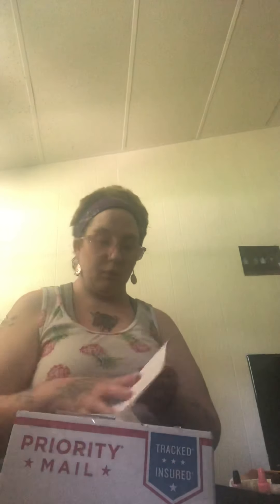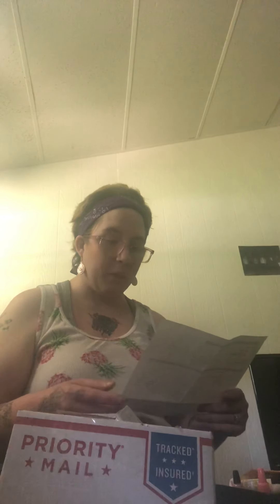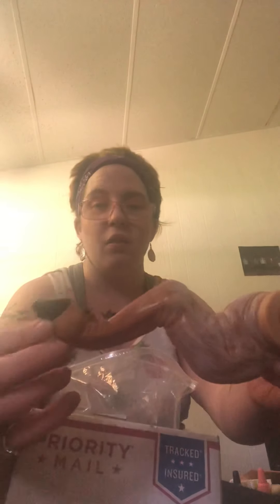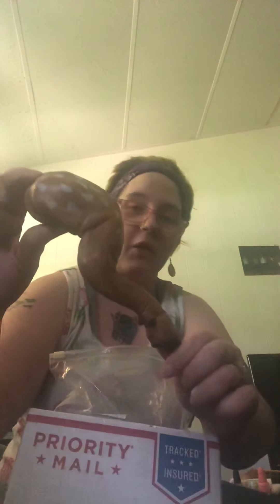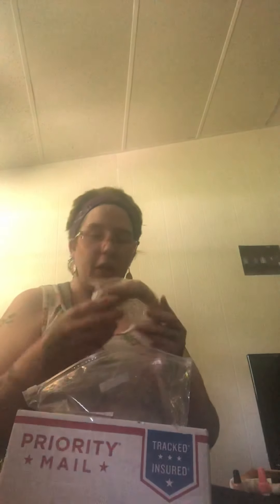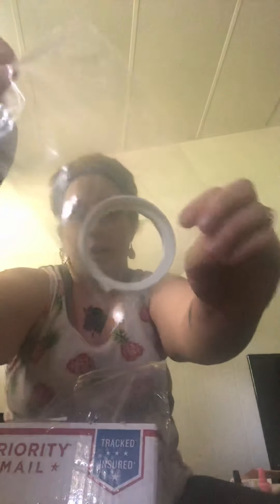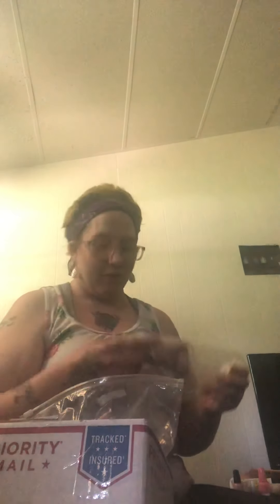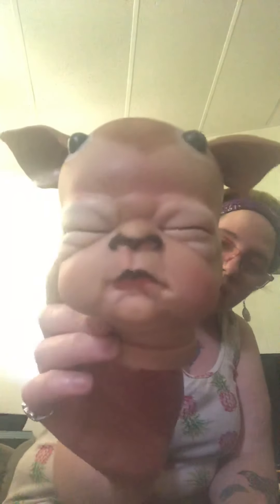Unique reborn doll unboxing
Reborn doll unboxing of Fawna.